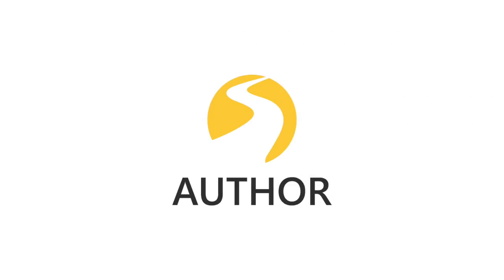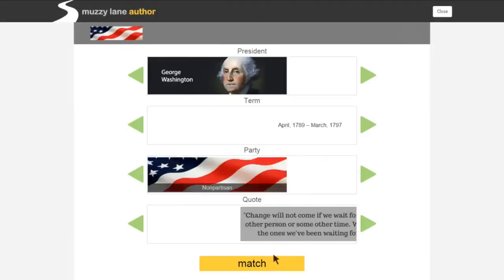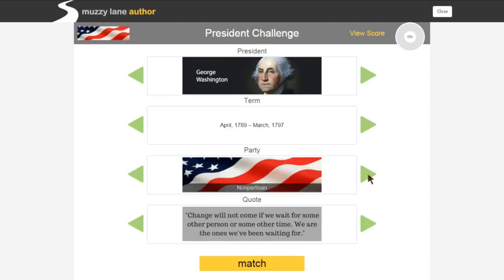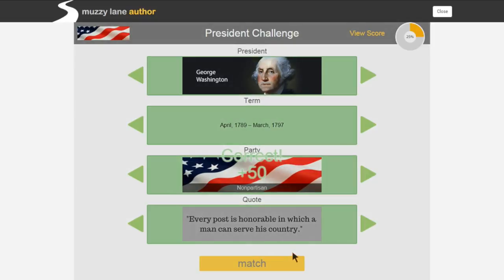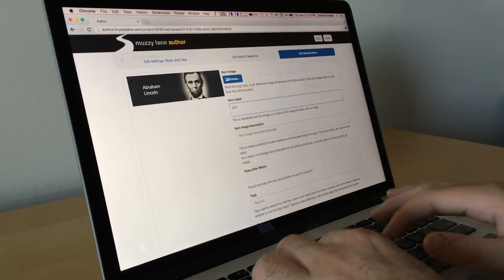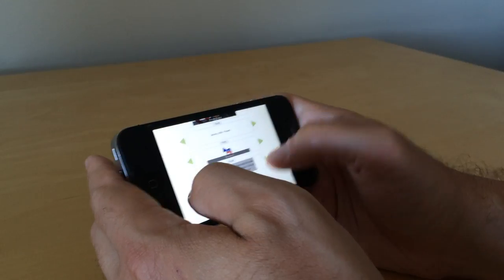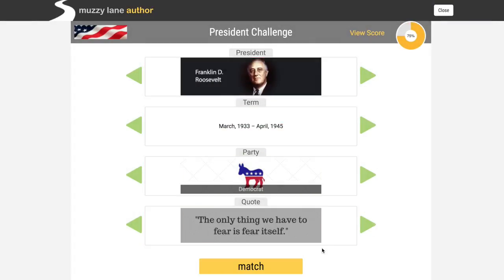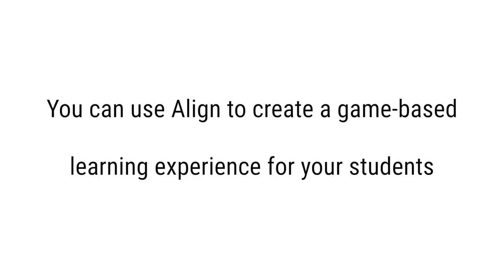Author Align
The Muzzy Lane Author tool “Align” gives educators and subject matter experts a quick and effective way to test a student’s ability to connect facts and images.